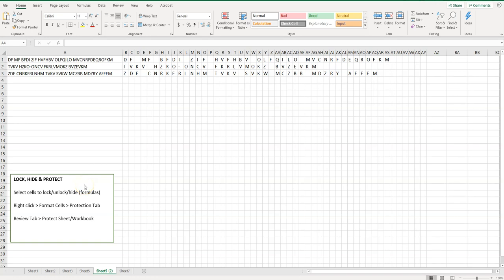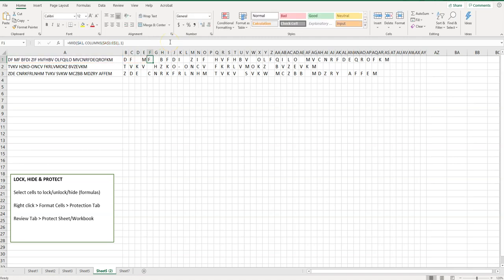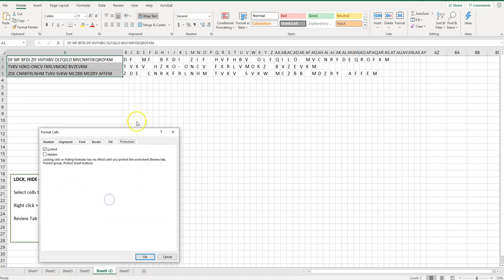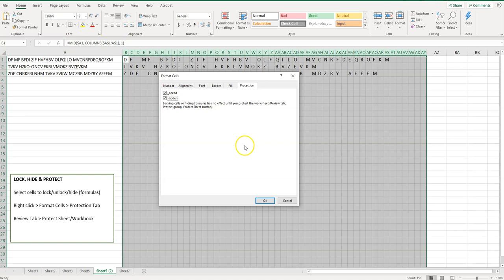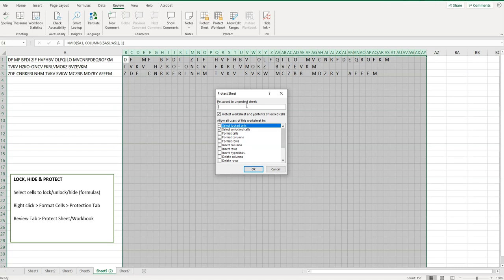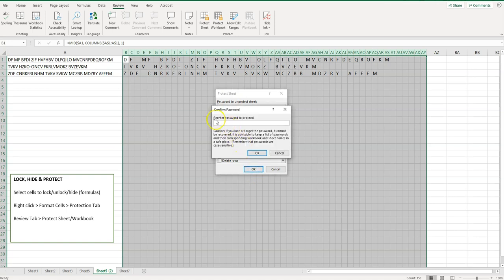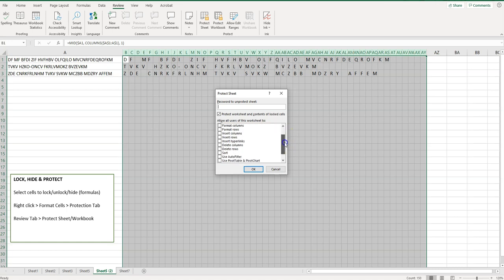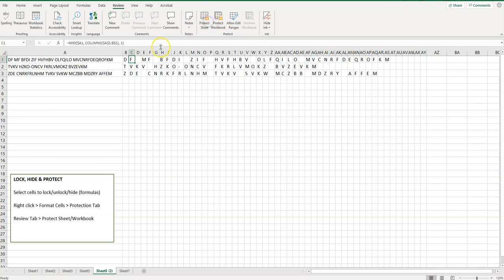How to Lock, Hide & Protect Content in Excel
In this video, I show you how to lock, hide (formulas) and protect Excel worksheets and workbooks. You can also password protect your settings, but make sure to take note of the password and store it in a secure place in case you forget the password as passwords cannot be recovered if forgotten.

Select cells to lock/unlock/hide (formulas). Right click - Format Cells - Protection Tab & choose settings. Review Tab - Protect Sheet/Workbook, select permissions, enter a password if desired and save.